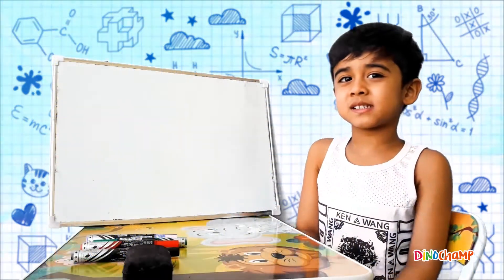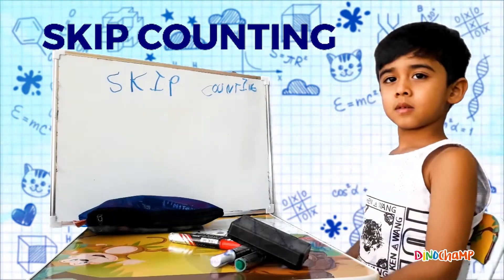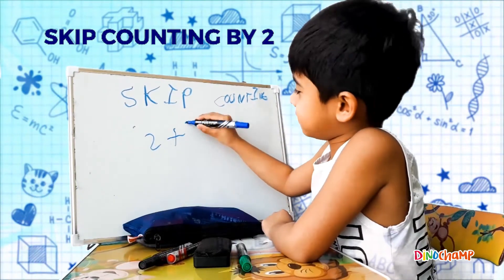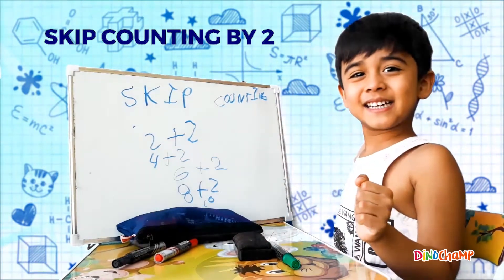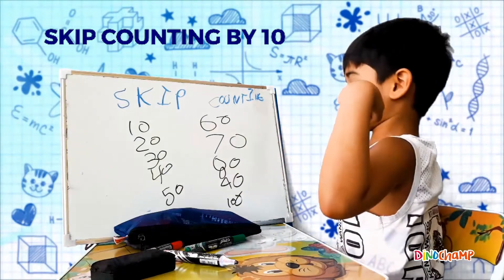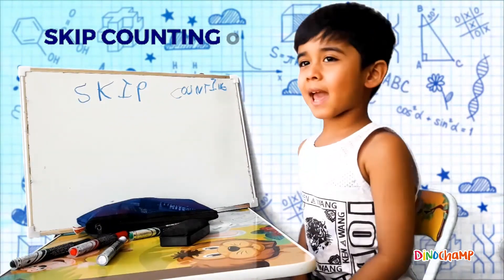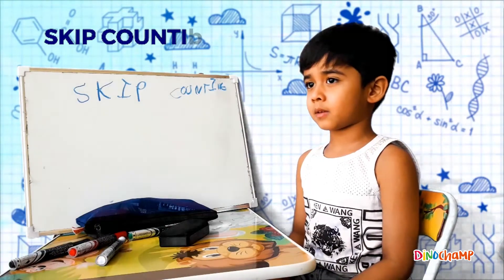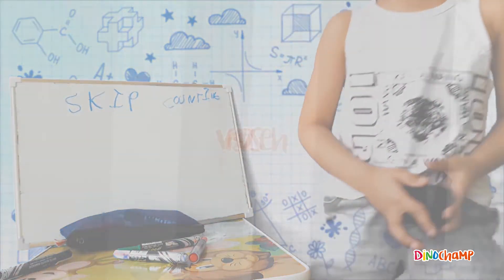Skip Counting | Counting by 2's, 5's, 10's, 100's | Multiplication Technique | Math for Kids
Skip counting is one of the most beneficial and basic skills we can teach our kids.  It paves way to multiplication and are also a great help in addition, subtraction and division.

Children can use skip counting for basic task such as telling the time and dealing with money.

In this video, watch Zayan as he shares the technique in skip counting by 2's, 5's, 10's and 100's.

Check out his other videos and share to your friends!